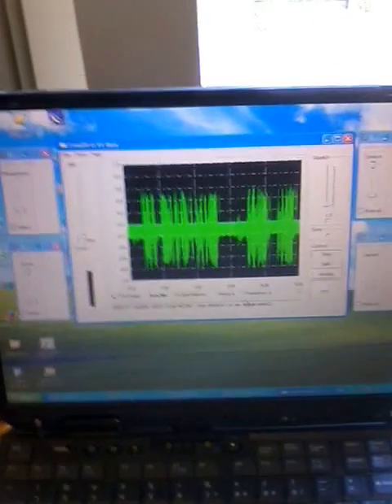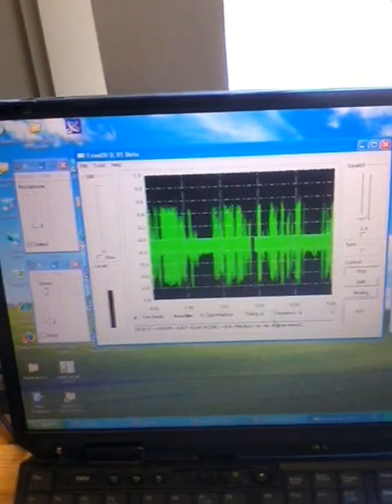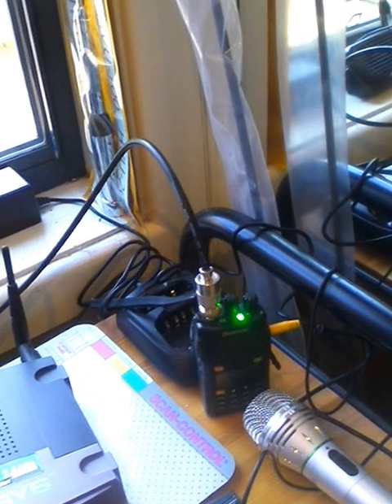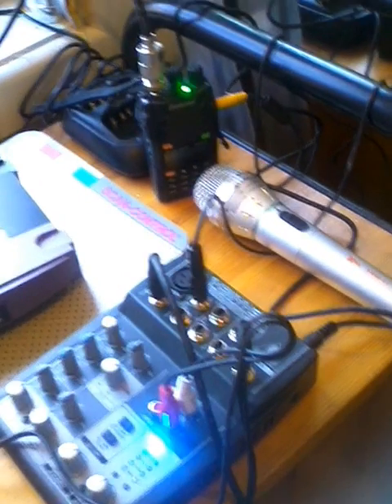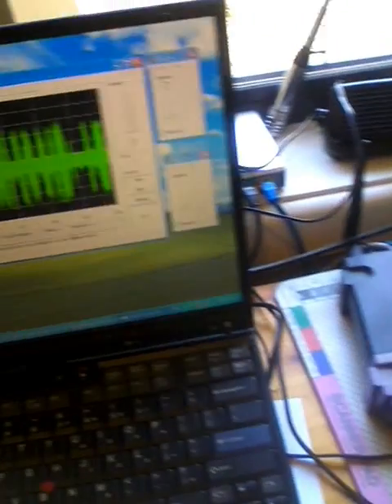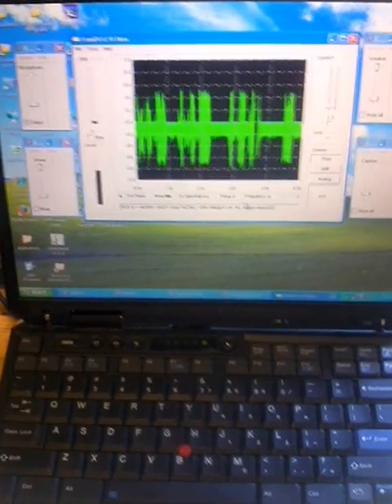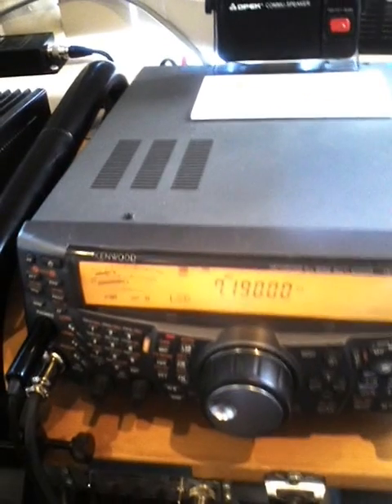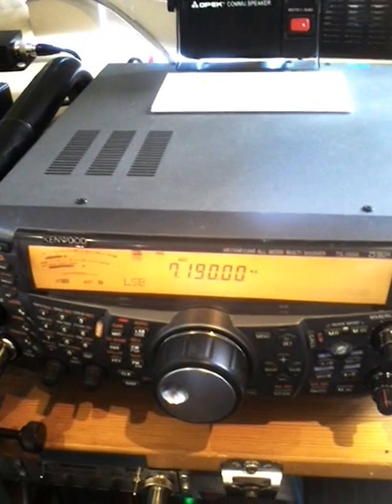Transmission of VK2WI News Bulletin using Digital Voice "FreeDV" mode on 40m.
Tour of the basic setup used to transmit the VK2WI (ARNSW) News Broadcast in the new "FreeDV" digital voice mode, today the 6th. of January 2013.